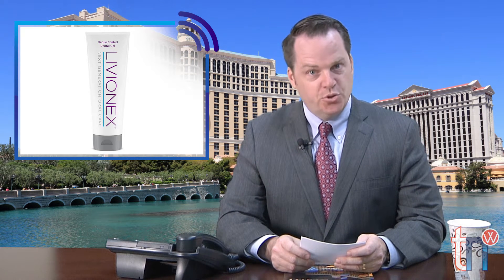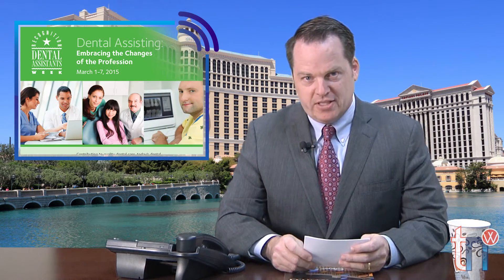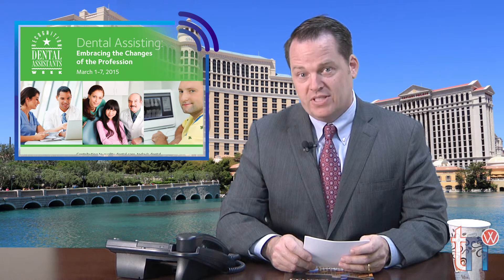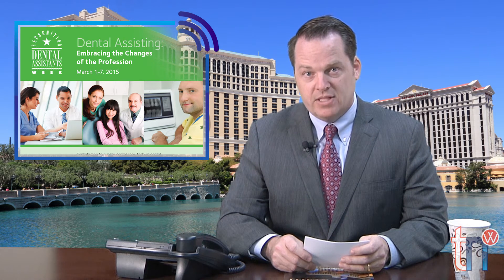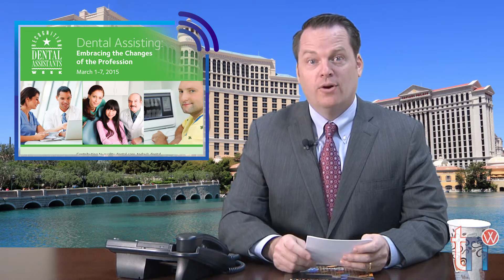Townie News Wire: Week of February 23rd 2015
The news of the week includes Livionex, dental assistants, Activz, Air Techniques, Basevac and Vatech Global. Join our discussions of all things dental at Dentaltown.com.